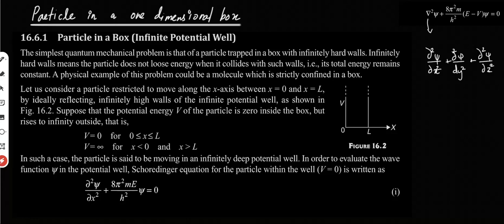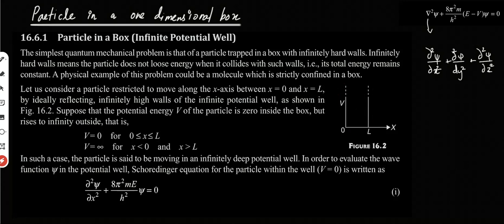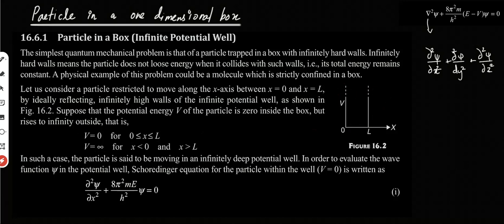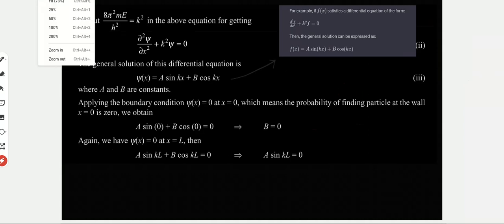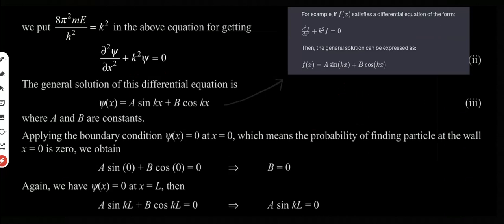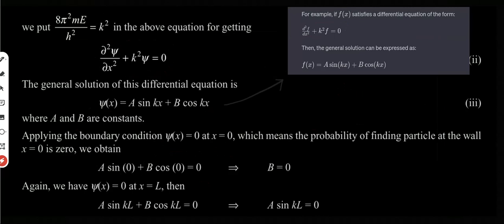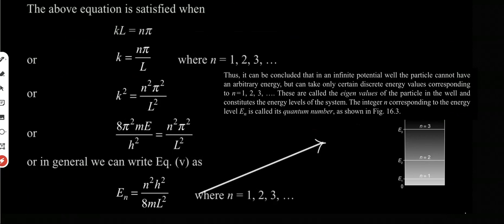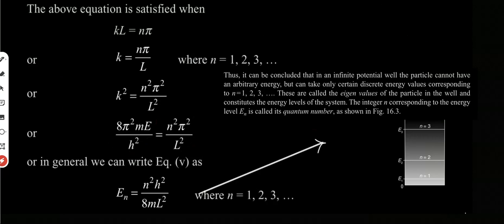Particle in a one dimensional box | Engineering Physics | Module 3 | KTU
solarmaverick1998@axisb